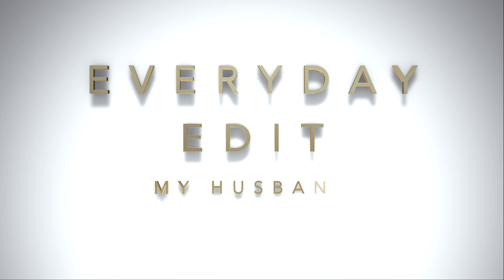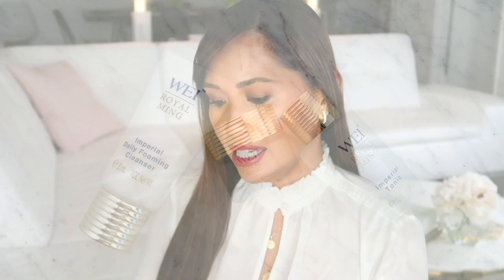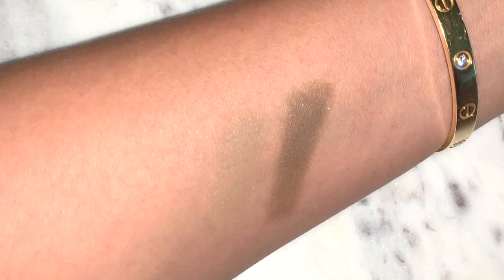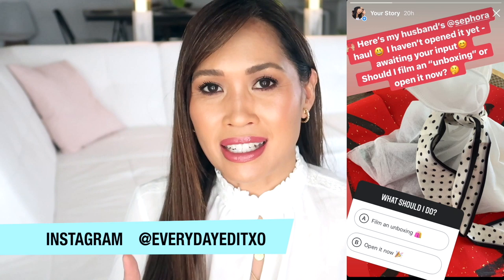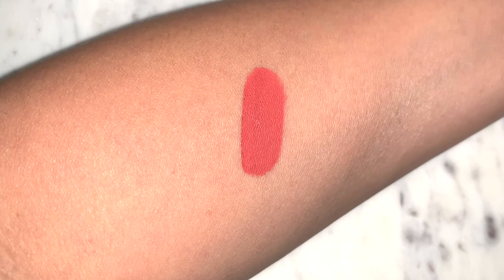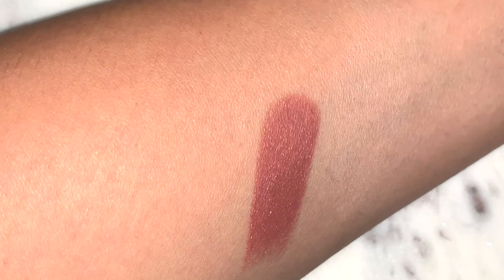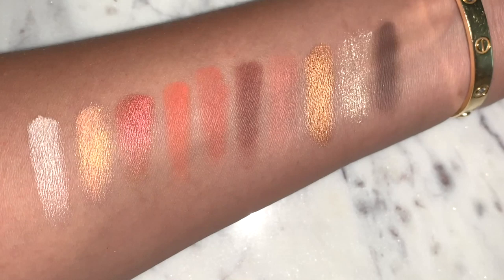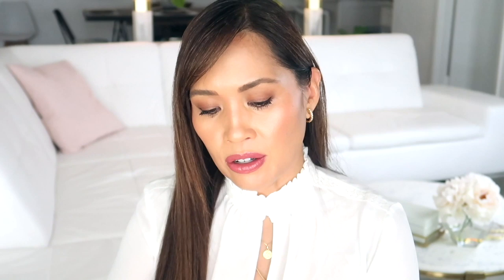SEPHORA ASIA HAUL ? I MY HUSBAND HAULS MY MAKEUP I EVERYDAY EDIT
MARIE DALGAR Color Studio Stamp Up Matte Finish Air Cushion Foundation/ 03 Natural

MARIE DALGAR  Color Studio  Sketch It Brow Pact Duo / 02

MARIE DALGAR Color Studio Obsessed Natural Glow Lipstick / 111

MARIE DALGAR Color Studio Halo Eyeshadow Palette

MARIE DALGAR Obsessed Essence Matte Lipstick / 133

Makeup I’m Wearing:

BASE: CHARLOTTE TILBURY Charlotte’s Magic Complexion Duo Face Kit - Online Exclusive (Magic Vanish / Medium I Airbrush Flawless Foundation / 7W) CLE DE PEAU Concealer / Honey & Mocha

POWDERS: CHARLOTTE TILBURY Airbrush Flawless Finish Setting Powder / 2 Medium HOURGLASS Ambient Lighting Powder / Radiant Light / BY TERRY Brightening CC Pressed Powder Compact / Apricot

EYES: TOM FORD Eye Color Quad / Cocoa Mirage NARS High-Pigment Longwear Eyeliner / Mulholland Drive & Mambo EUPHIDRA Mascara Extra Volume

EYEBROWS: EYEBROWS: WUNDERBROW Extra Long-Lasting Eyebrow Gel / Black/Brown is a better shade

LIPS: TOM FORD Lip Color / Indian Rose & HOURGLASS Unreal High Shine Volumizing Lip Gloss/ Strike

Foundation Shades:

MAC / NC 35 (I was recently color matched to my less tan skin - I was previously NC 40)
Kevyn Aucoin The Sensual Skin Enhancer / SX 11
Clé de Peau Radiant Fluid Foundation / O40
Tom Ford Traceless Foundation Stick / 7.0 Tawny
Chantecaille Future Skin / Shea
Charlotte Tilbury Airbrush Flawless Foundation / 7W